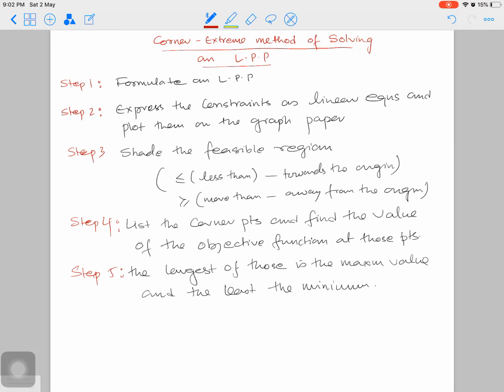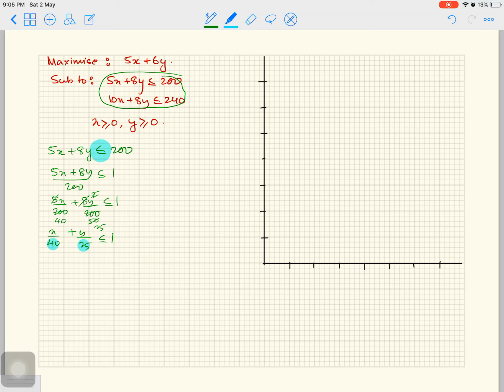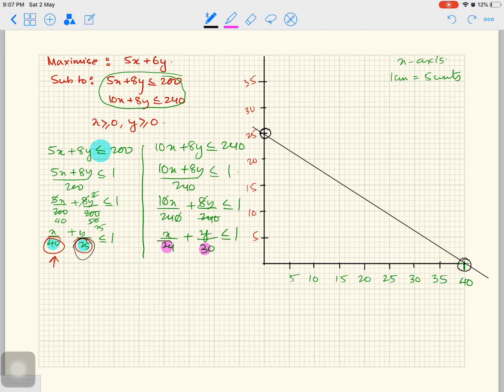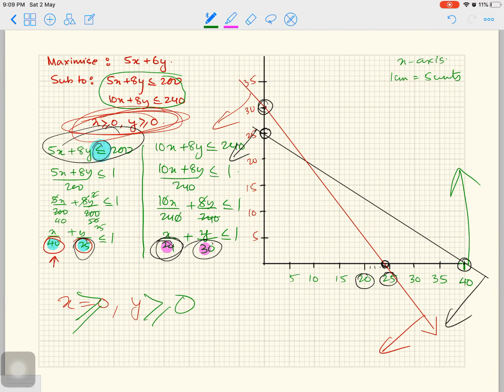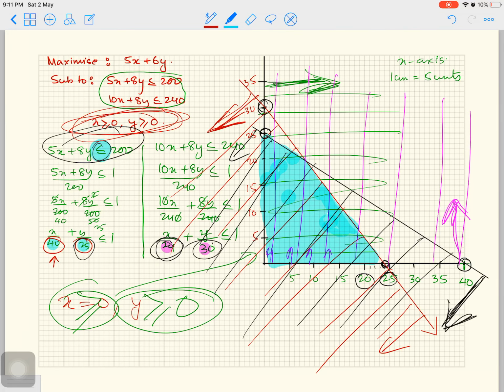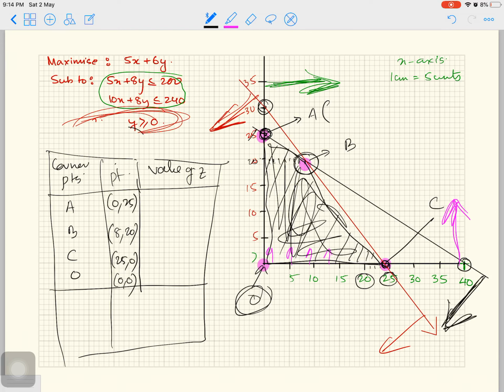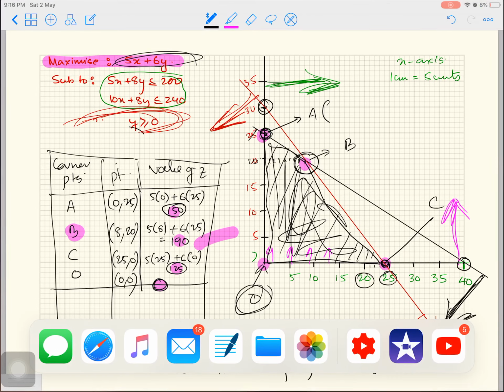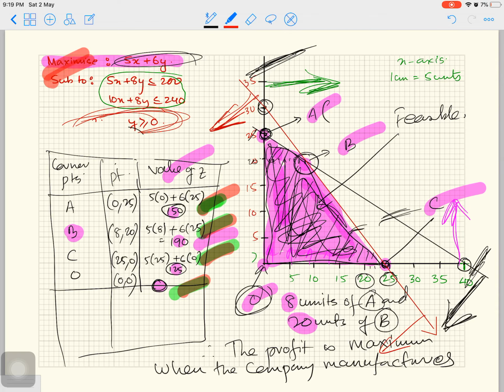Linear programming problem part 4 solving the LPP fully